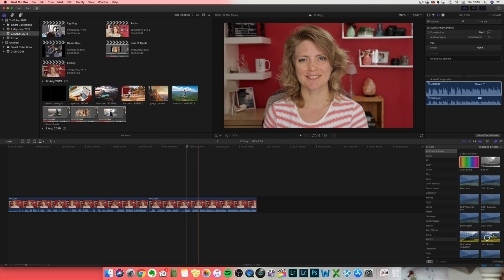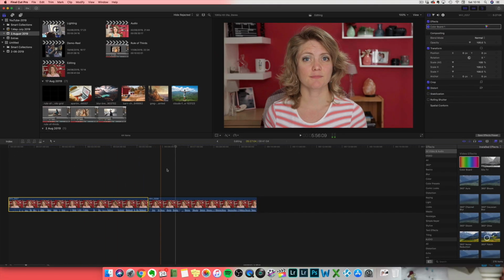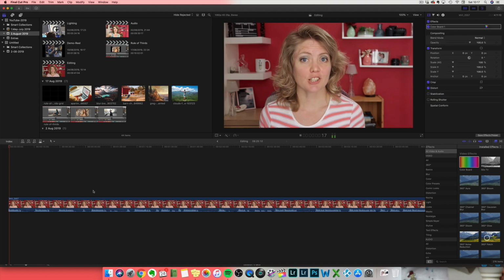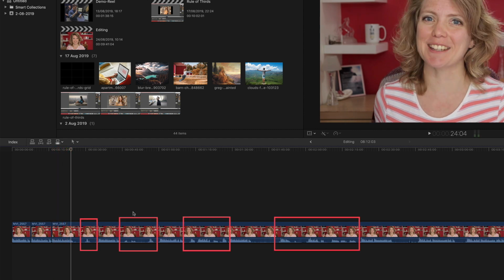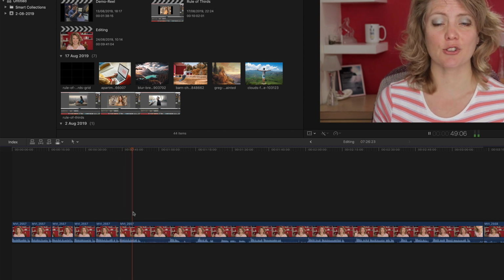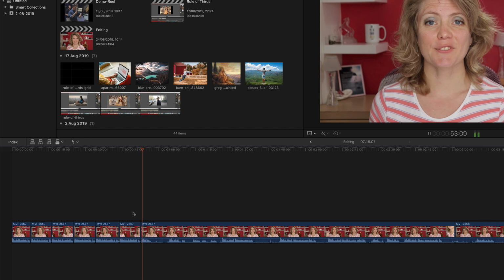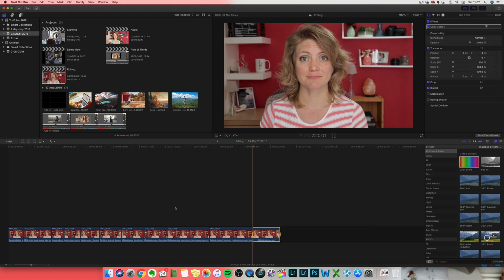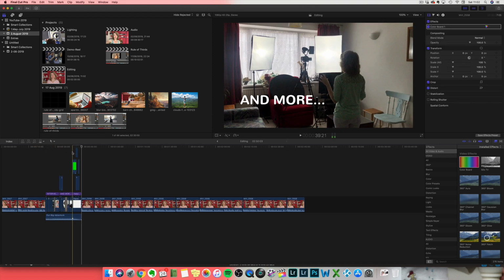How to Edit Videos Faster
How to edit videos faster // The video editing techniques that I share here will help you edit videos fast so you can save time.

▼ GETTING STARTED WITH VIDEO? START HERE:

The Course Creator’s Blueprint to Recording Video Lessons + Recording Checklist

7 Powerful On-Camera Secrets Every Course Creator Should Know

▼ EQUIPMENT USED TO SHOOT THIS VIDEO:

Camera: (USA) (UK)
Tripod: (USA) (UK)
Microphone: (USA) (UK)
Studio mic: (USA) (UK)
Lighting: (USA) (UK)